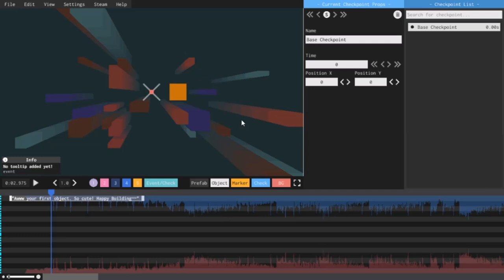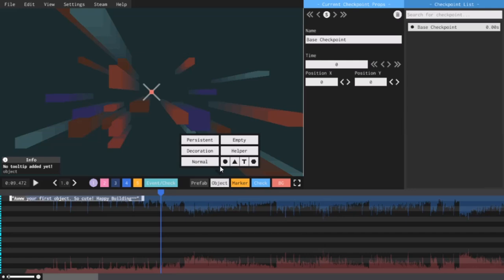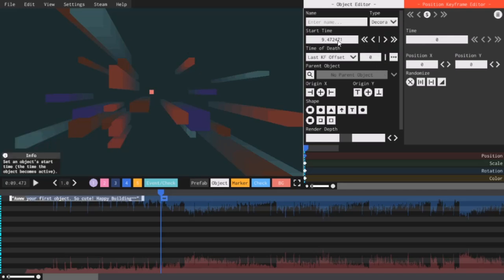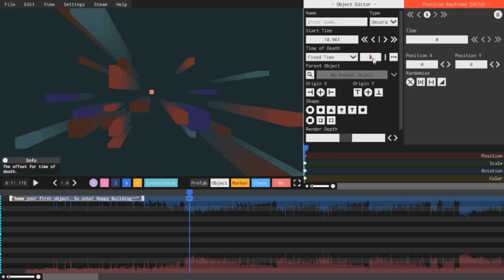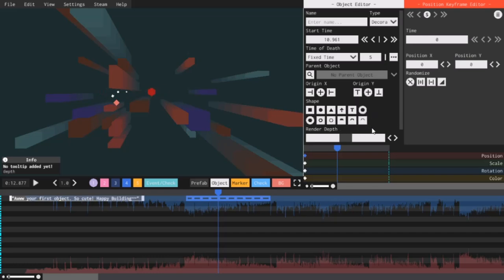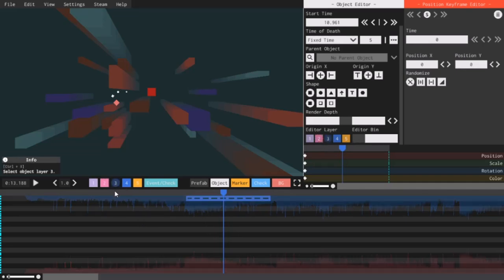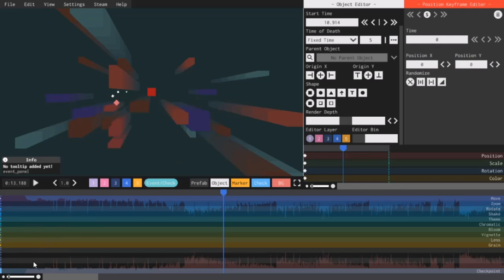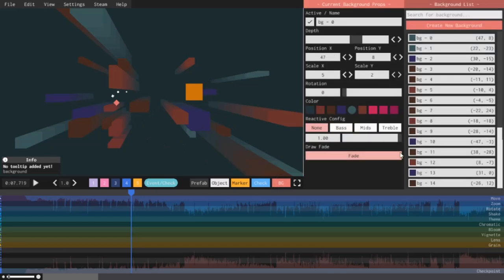Project Arrhythmia Starter Tutorial #3: Key Features & Navigation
do you remembah